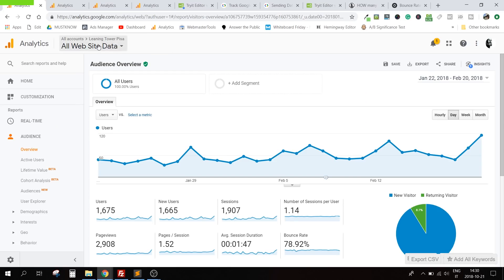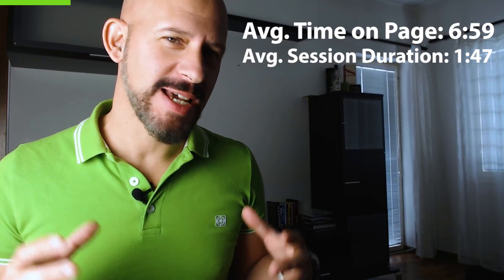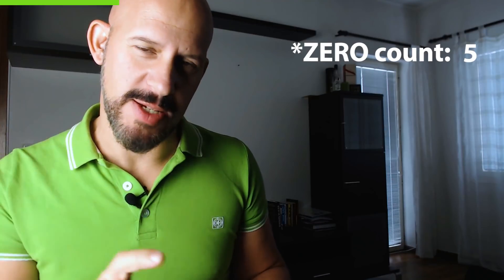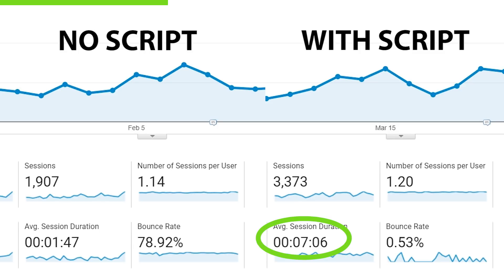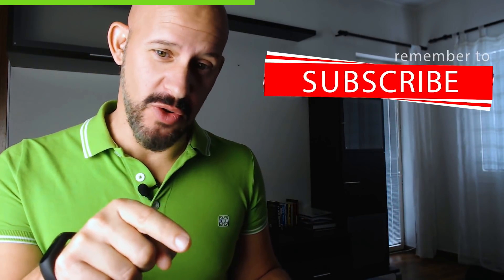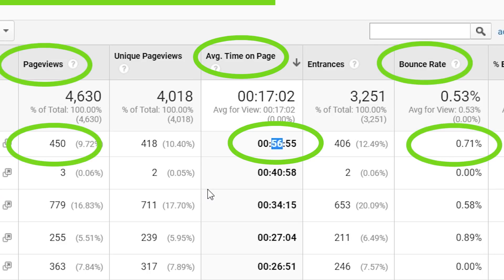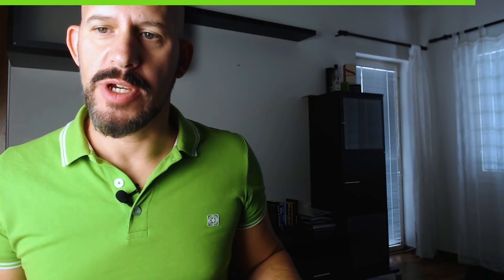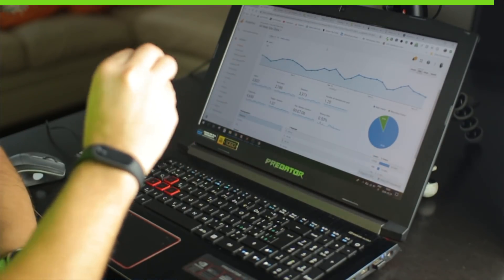How to get ZERO Bounce Rate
Bounce Rate is BAD.
It affects several important metrics in your Google Analytics account, especially "Average Session Duration" and "Average Time on Page".
To report these two metrics correctly, you need to bring the Bounce Rate to ZERO.

In this Video, I show you how to do that and how the metrics look like once the fix is deployed.

TO GET THE SCRIPT:
google "bounce rate zero" and look for my name (Andrea Bronzini) on the first page ;)

ATTENTION: this script will NOT prevent users from actually bouncing off your pages! ...it will just not register the bounce in Analytics.

However, in Analytics you will still be able to see the number of sessions with just one pageview (bounce).